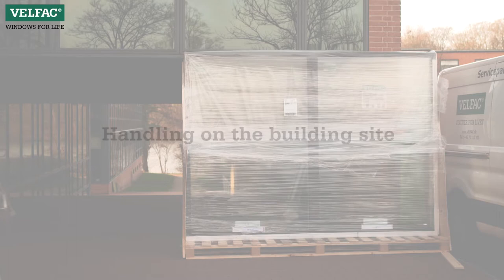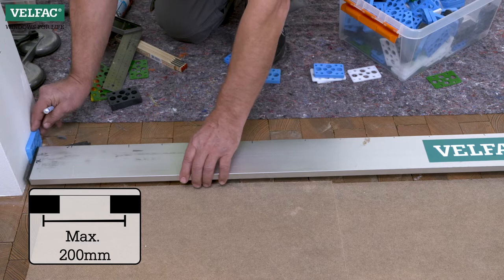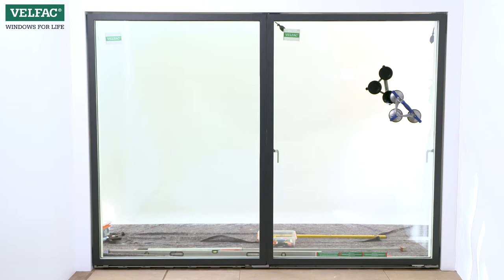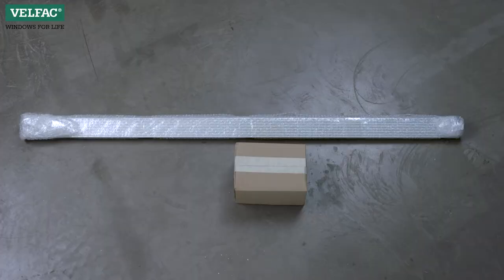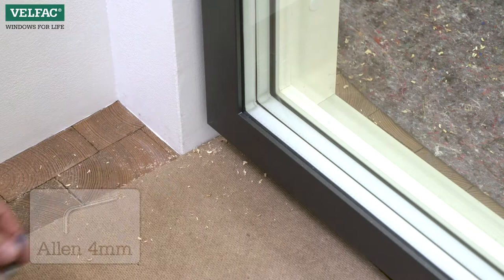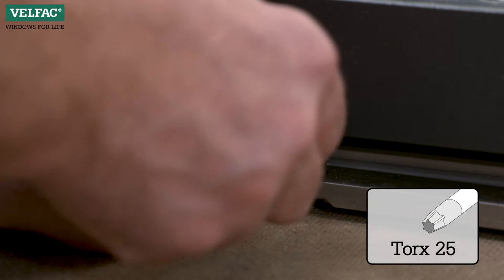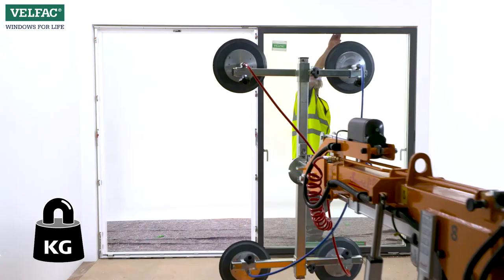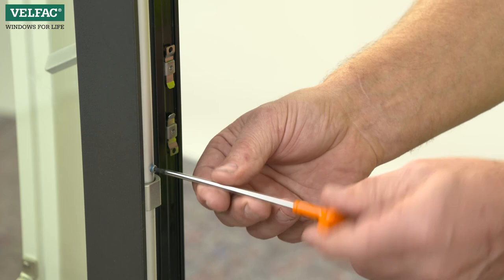Installation of VELFAC 200 ENERGY sliding casement door with 25mm threshold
00:20 - Handling on the building site.
01:10 - Preparation of the structural opening and support of the sliding casement door.
01:58 - Placing the sliding casement door in the structural opening.
03:14 - Fixing the sliding casement door in the structural opening.
05:01 - Checking and adjustment options.
06:42 - Dismounting the fixed sash.
08:07 - Dismounting the opening sash.

This instructional video shows you how to install a VELFAC 200 ENERGY sliding casement door with 25mm threshold and make it work optimally. In the video you will be guided through the process step-by-step, and you can through close-up pictures see what to take into account when installing.